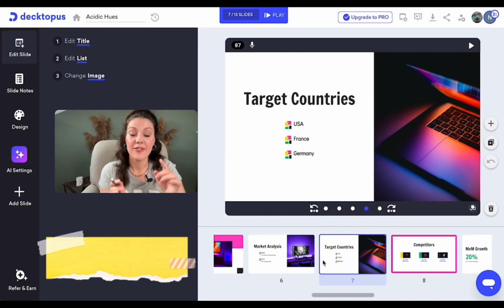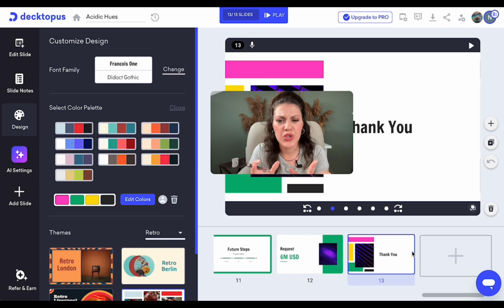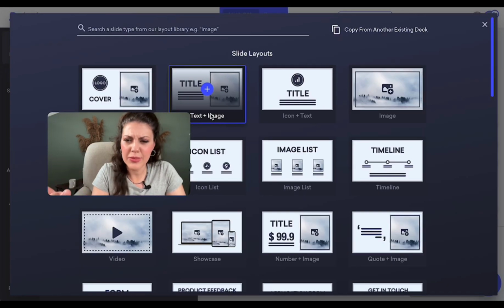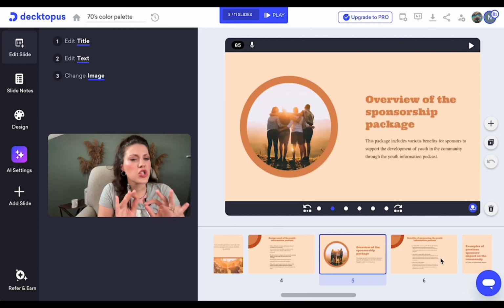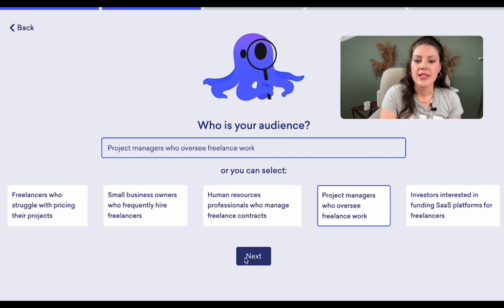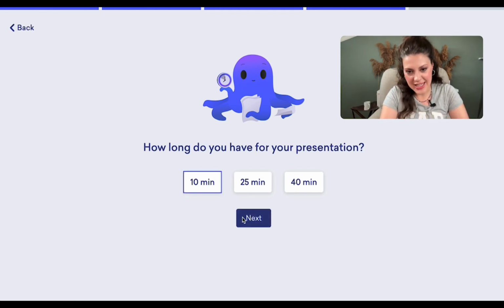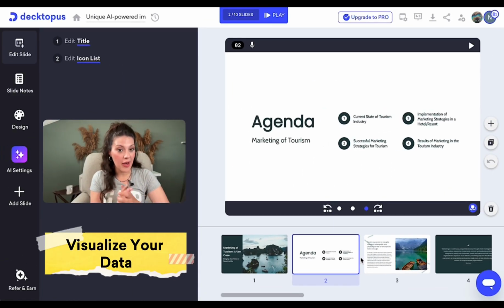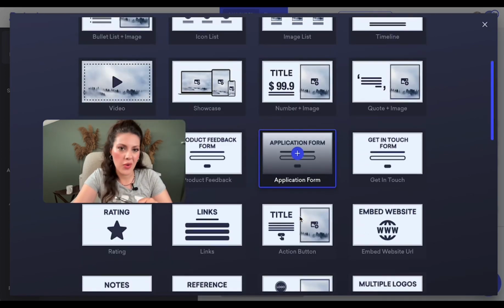Bored of DULL presentations? Watch This Video!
Welcome to the ultimate guide for designing effective presentation slides! This is NOT like those mechanic walkthrough videos- we’ll learn every little detail with all the why’s explained along the way through Decktopus’ rich and friendly interface!

Get ready to unleash your creativity and take your slide game to new heights. In this video, we dive deep into the art of crafting compelling presentations that captivate your audience and leave a lasting impact. From color selection and layout techniques to visual storytelling and typography, we'll equip you with a toolkit of creative strategies to transform your slides into engaging masterpieces. Whether you're a seasoned presenter or just starting out, join us on this playful journey as we unlock the secrets to designing presentations that wow.

Don’t know how to begin transforming your presentation skills?
today!

00:00 Intro
00:44 Set the stage!
01:37 Keep it simple, yet powerful
02:36 Tell a story!
03:00 Enter the world of AI
05:08 Visualize your data
05:55 Practice, practice, practice!
06:22 Final words